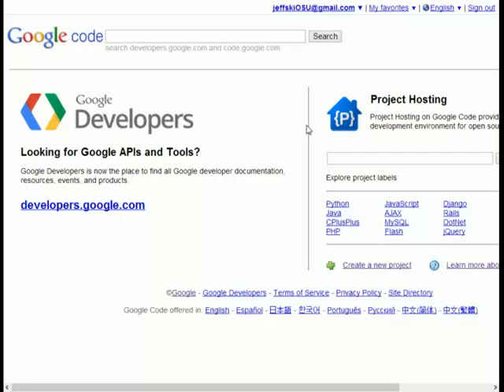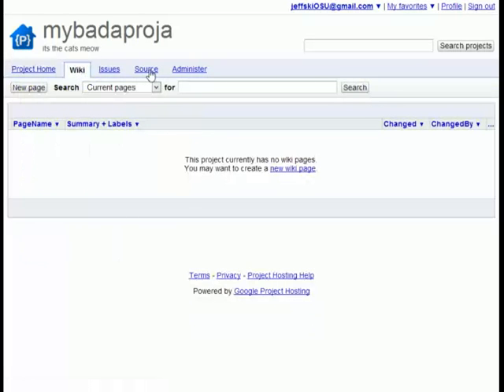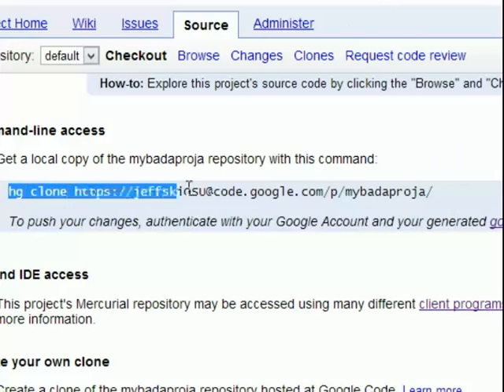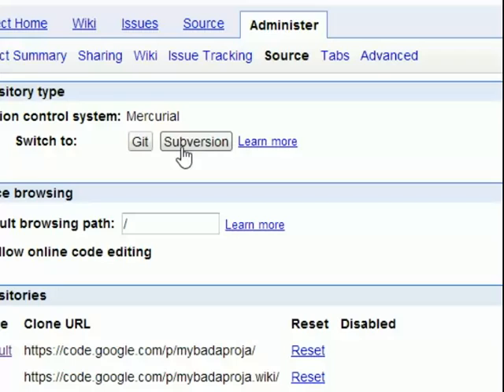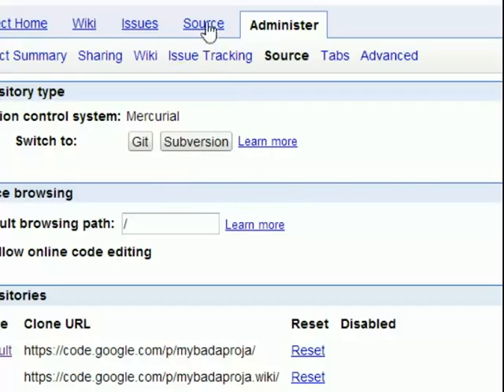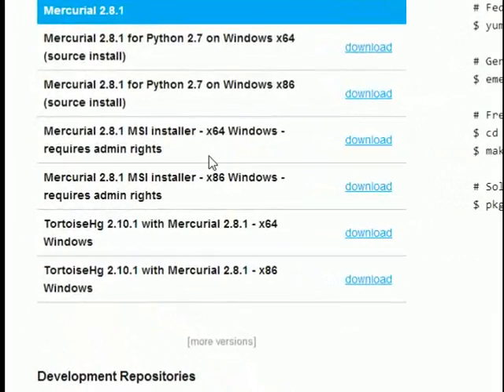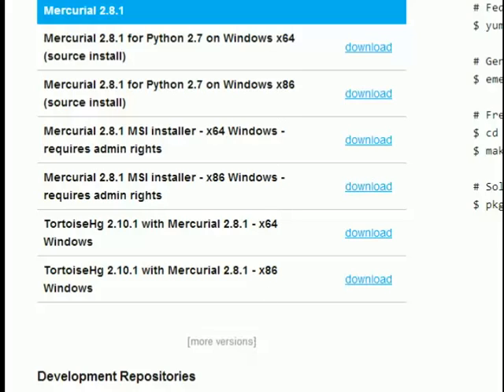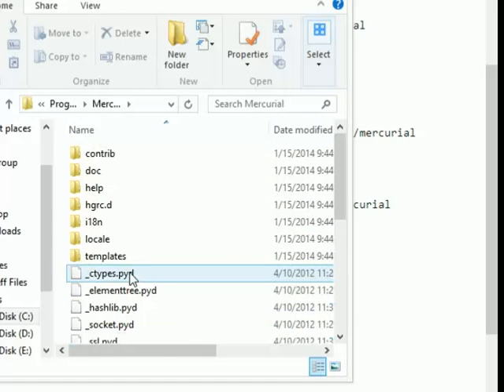Tutorial 3- Googlecode Wikipage: Downloading/Installing Mercurial (Hg)